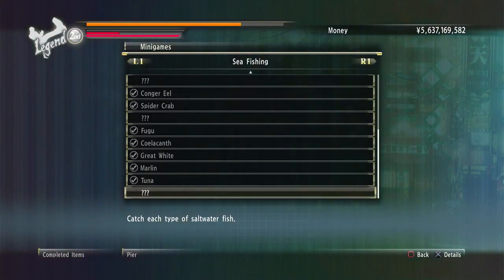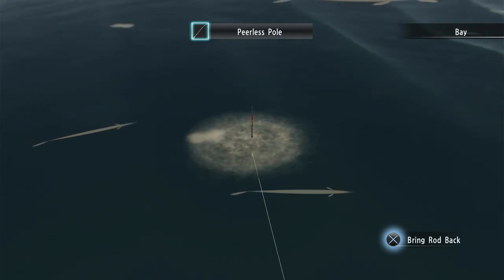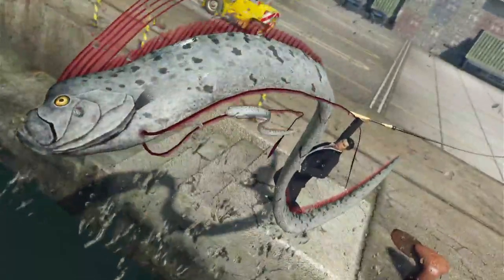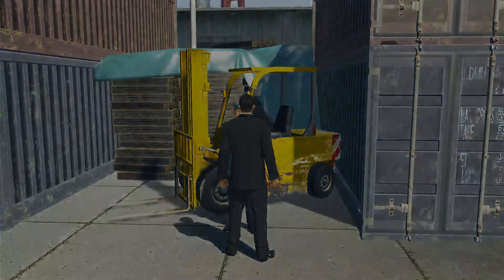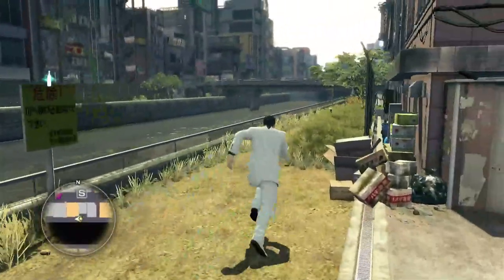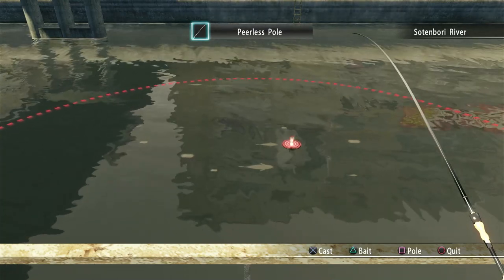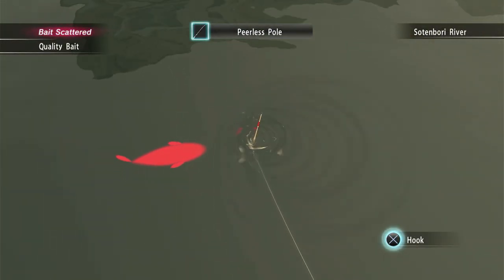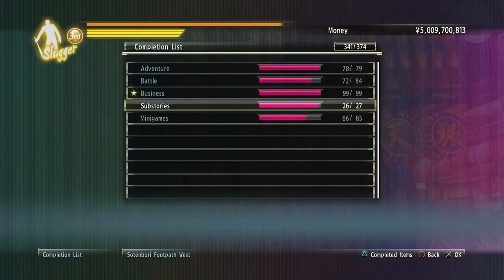Fishermen - Yakuza 0 100% Playthrough |126| Void Ink Plays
A nice relaxing time hunting fish, simple as that.
Yakuza 0 Part 126
The beginnings of the Dragon of Dojima. Let's figure out who owns the Empty Lot, how to get back into the yakuza, and most importantly, keep all our friends safe. Will we succeed? Probably not but let's hope anyway.
Yakuza 0 is an action-adventure game developed by Ryu Ga Gotoku Studio and published by Sega. It is the sixth main entry in the Yakuza series and a prequel to the original game. It was released for PlayStation 3 and PlayStation 4 in Japan in March 2015 and in North America and Europe for PlayStation 4 in January 2017. It was released on Windows on 1 August 2018 and on Xbox One on 26 February 2020. A free accompanying game application for PlayStation Vita, titled Yakuza 0: Free to Play Application for PlayStation Vita, was released in Japan in February 2015. Set in late 1988 during Japan's bubble era, and seventeen years before the events of the first game, the story follows Kazuma Kiryu and Goro Majima as they get embroiled in a conflict between various Yakuza factions for control of a patch of land known as the "Empty Lot".
yakuza,yakuza 0,like a dragon,kiryu,majima,gaming,sega,ryu ga gotoku